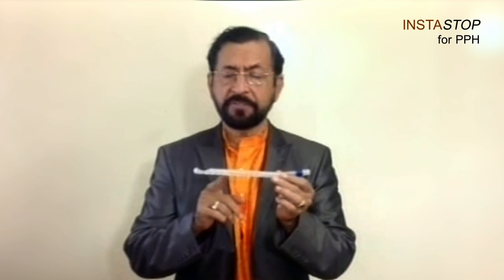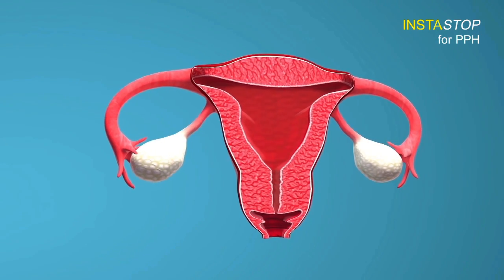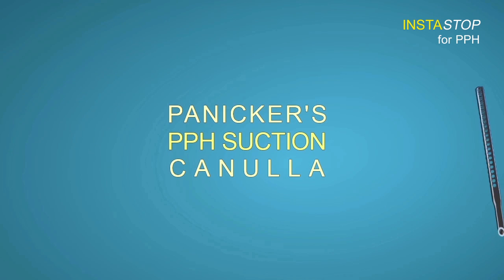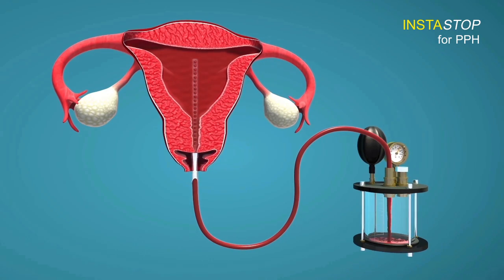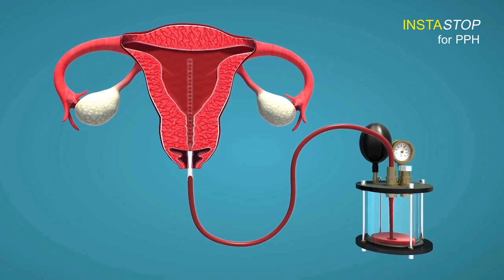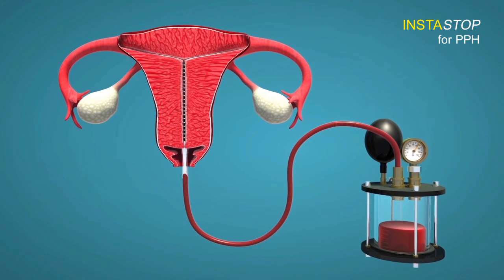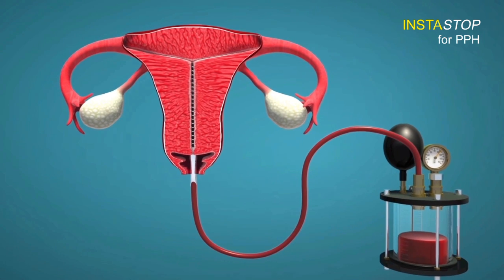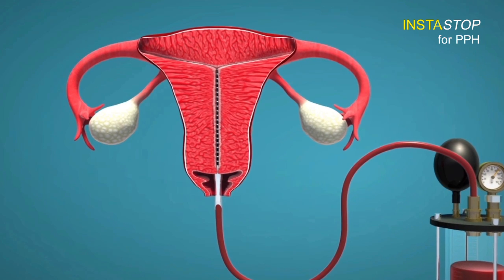PPH Suction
PANICKER’S VACUUM SUCTION HAEMOSTATIC DEVICE FOR
TREATING POST PARTUM HEMORRHAGE.